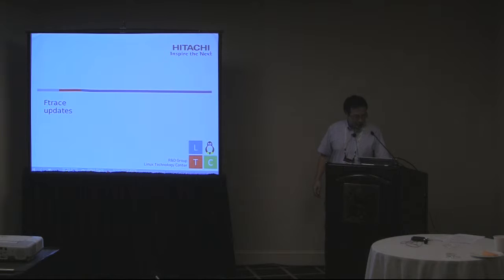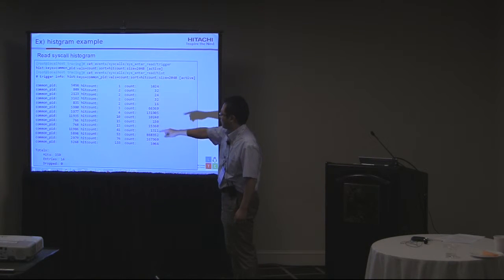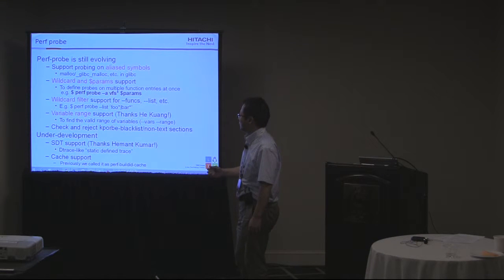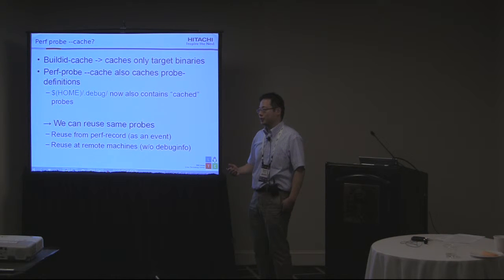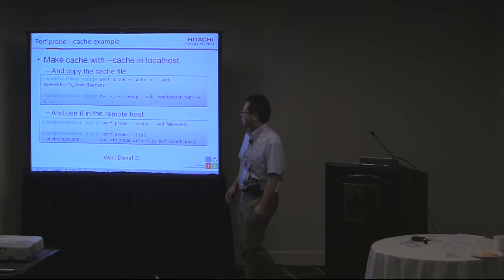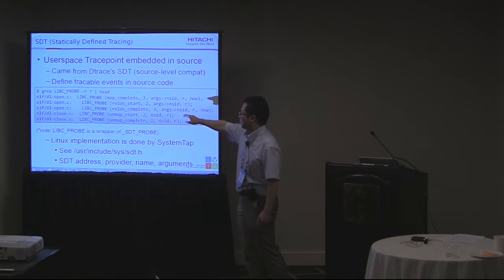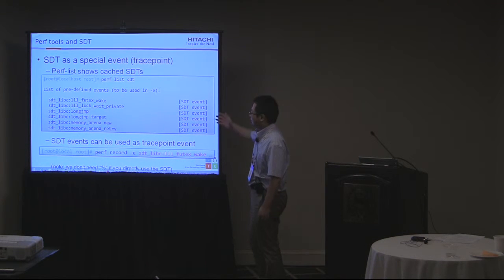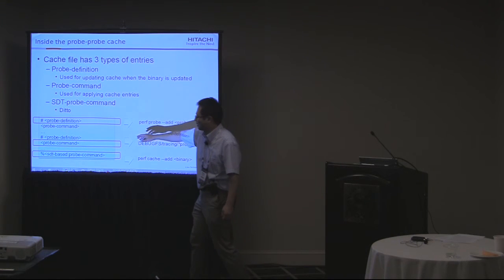Dynamic Tracing Updates, TracingSummit2015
Masami Hiramatsu (Hitachi)

Perf-probe dynamic event tracing is a fundamental feature for behavior analysis, performance analysis, and debugging. Recently, it has many updates and planned works as ARM porting/enhancement, perf-probe caching, and SDT support etc. Especially, perf-probe cache allows you to use dynamic probe on remote machine safely. This presentation will show you these efforts including ongoing works.